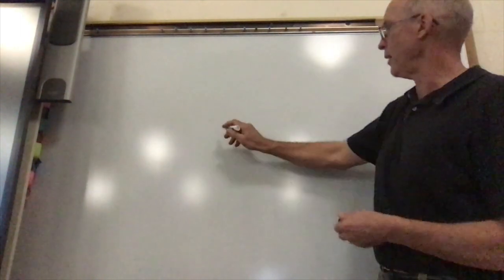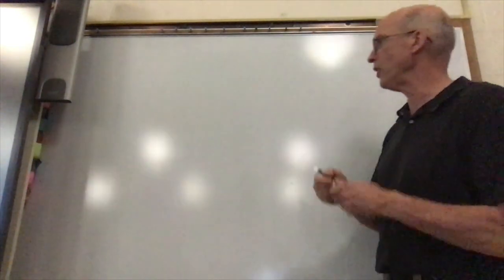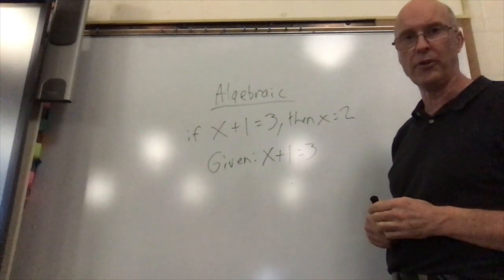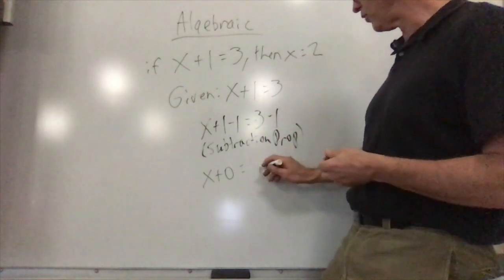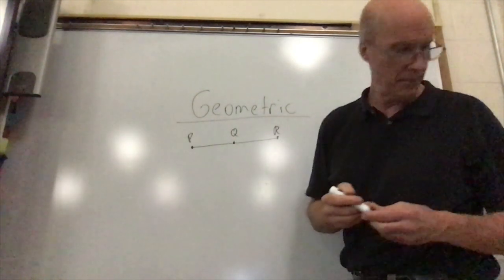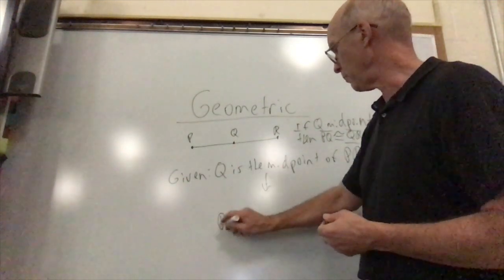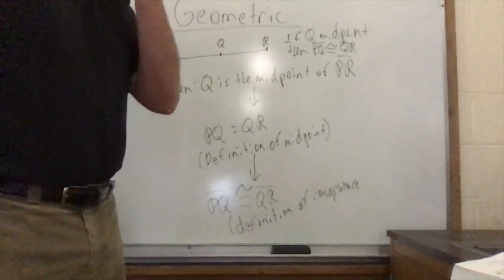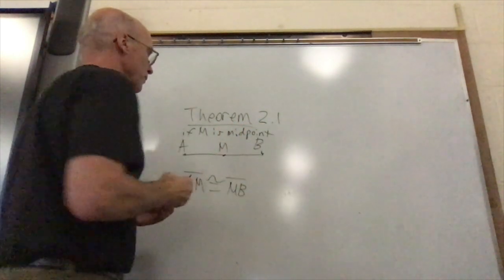Geometry Chapter 2-4: Proofs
This video is about Geometry Chapter 2-4: Proofs